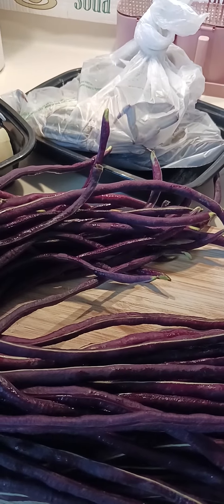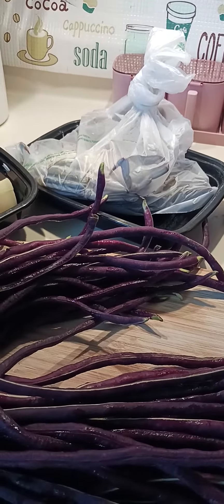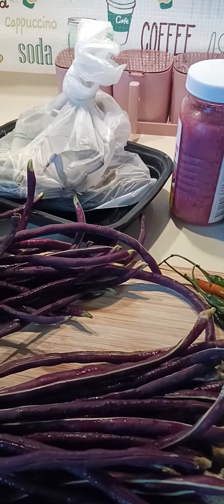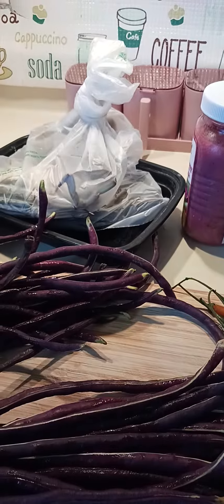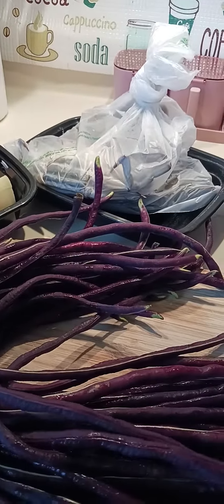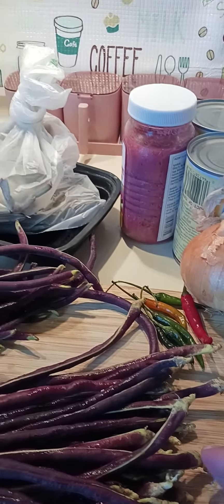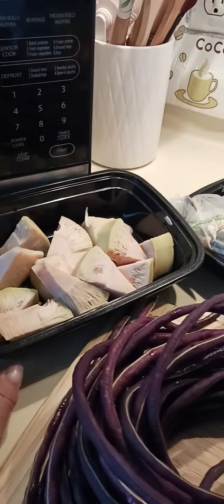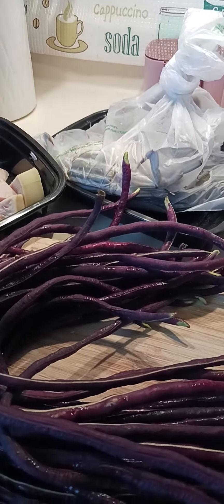Cooking blue crabs with Jackfruit & red string beans in coconut milk. Step 1- 😋7/1/23 🦀👍🏻🩷